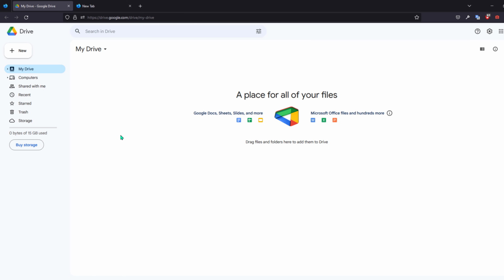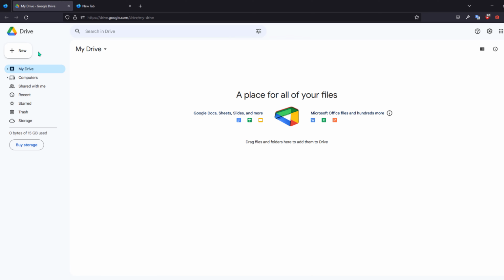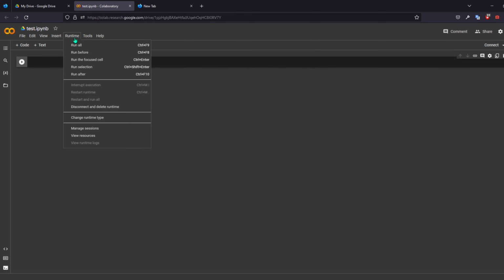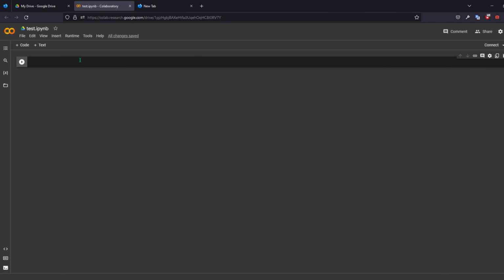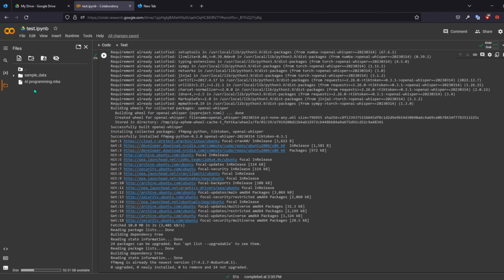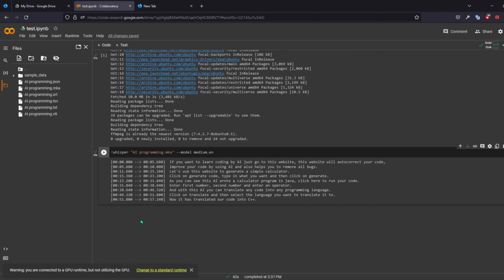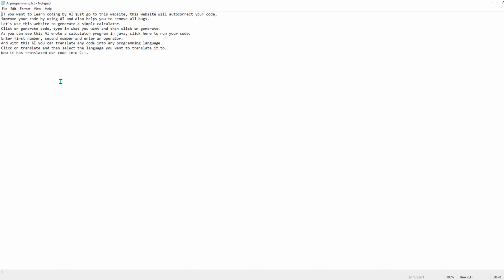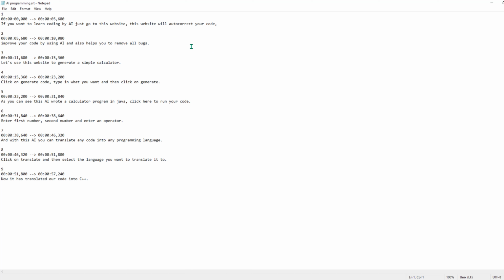Whisper Ai Speech to Text - FREE , power of AI to lnstantly transform voice to text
Whisper Ai Audio to Text

Did you know that with Whisper Ai Speech to Text, you can instantly transform your voice to text completely free? In this video, we'll show you how to use Whisper Ai Speech to Text to transform your voice into text, so that you can easily share your thoughts with others, whether you're using an iPhone, Android, Windows 10, Windows 11. If you're ever feeling unsure about what to say, or if you just don't have time to transcribe your thoughts, then try using Whisper Ai Speech to Text. It's the perfect solution for busy people who want to easily communicate with others

speech to text ai free
speech to text app
speech to text ai
voice to text ai
voice to text ai free
voice to text ai app
audio to text ai
audio to text ai free
speech to text ai open source